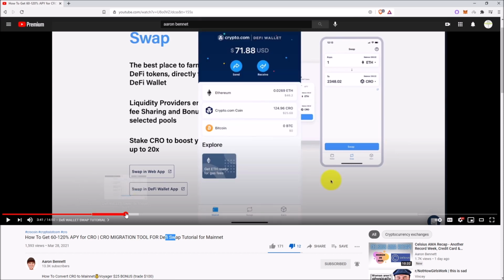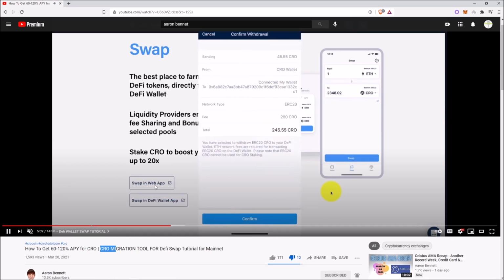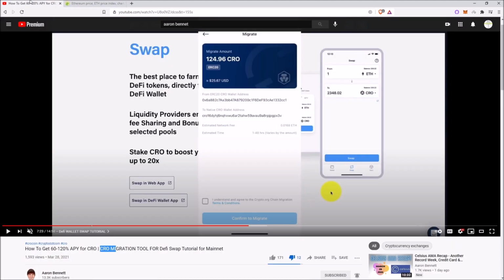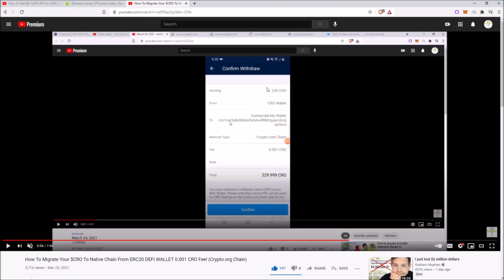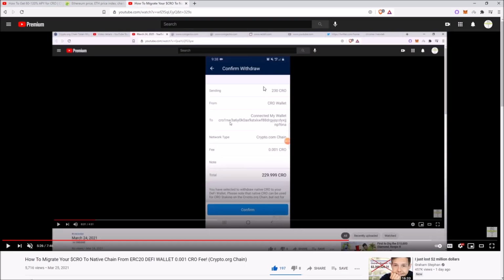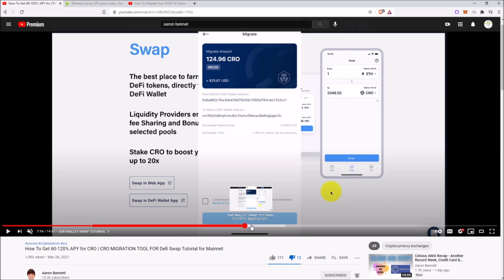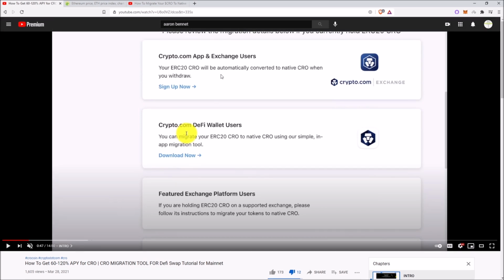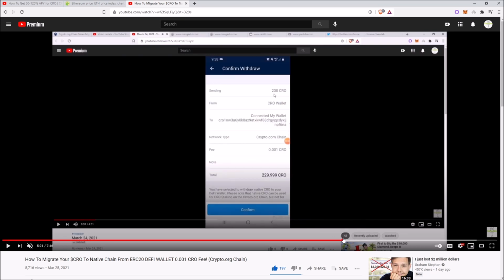CRO MIGRATION WARNING: DO NOT LISTEN TO AARON BENNETT! His Tutorial Will Cost You 70$ In Fees!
Stake 400$ Worth of CRO For the Ruby Red Card with my referral and we'll both receive 25$ in CRO for free!

Easily Buy Bitcoin with SwanBitcoin, Invest 50$ a week & Prepay fees annually and get 10$ free BTC
Sign up For Voyager with my referral, Buy 100$ worth of crypto and we BOTH recieve 25$ BTC FOR FREE
use Referral or use code JOSKOU

Earn Free BTC (Satoshis) by taking surveys!
Save money on your amazon purchases by using purse! (We will both recieve 5$ in BTC after you transact in 100$ or more when using my referral!)